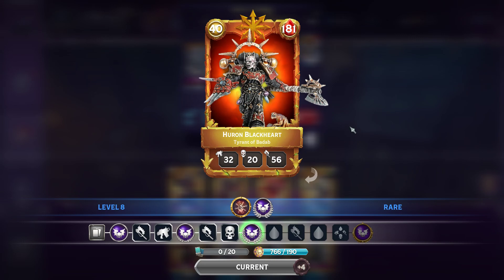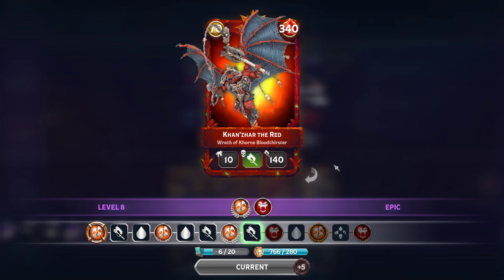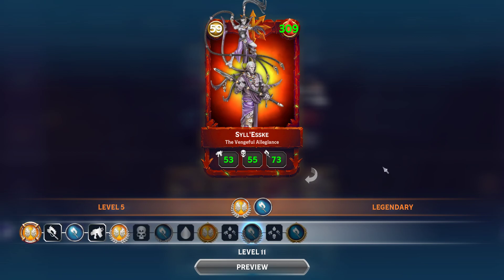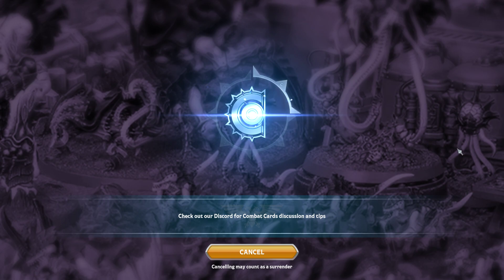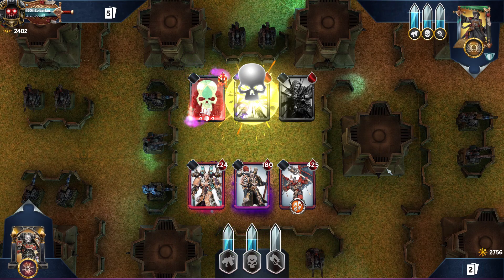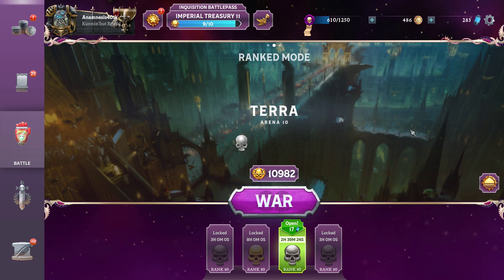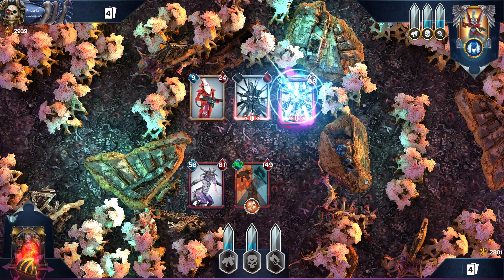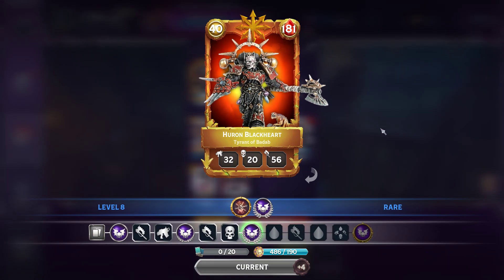Huron Blackheart Deckbuilding Guide - Warhammer Combat Cards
A quick guide to deckbuilding for the Chaos Space Marines Warlord, Huron Blackheart, the Corsair King, the Tyrant of Badab!